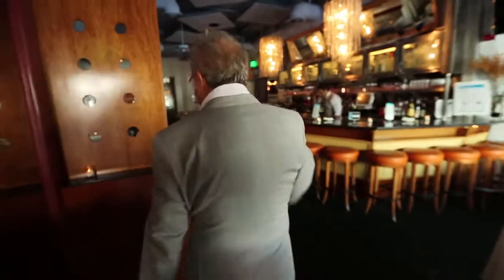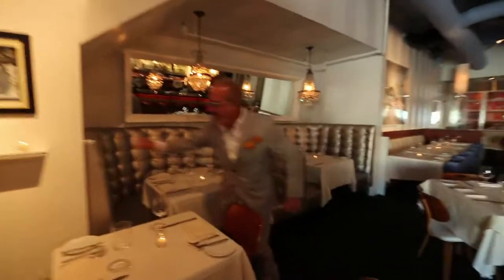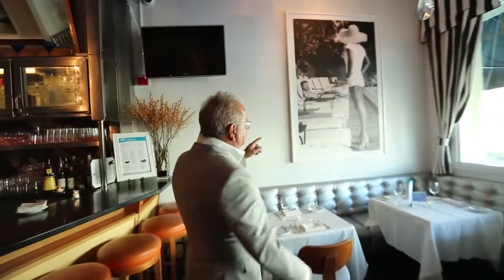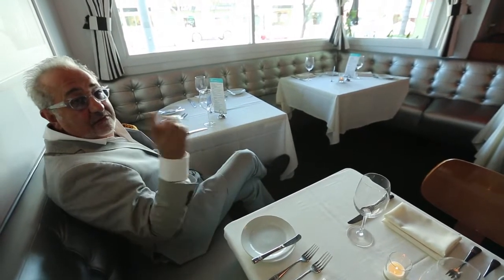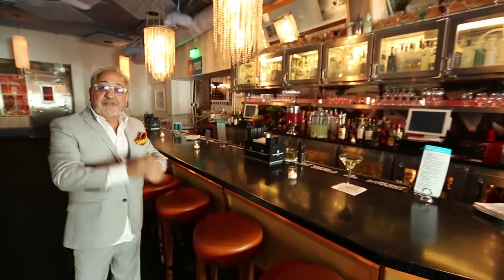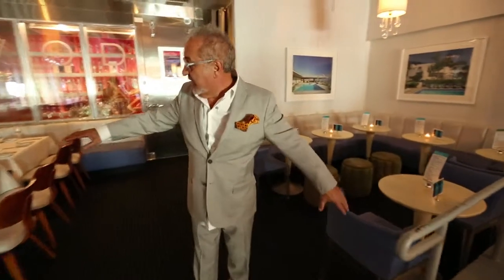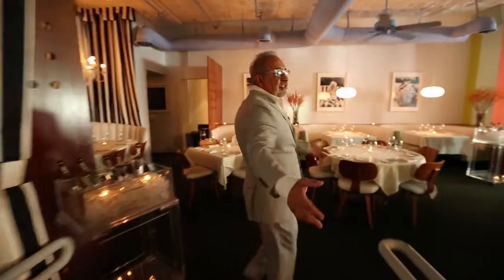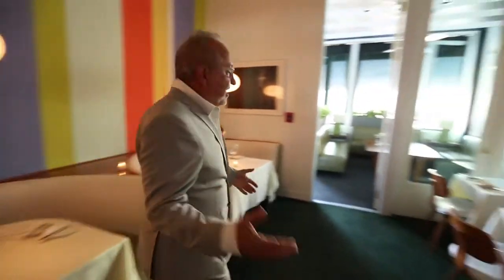Larry Nic's Walk Thru Final ds 720p web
the tour of the legendary Nics Beverly Hills with the vodakteur himself, Larry Nicola.